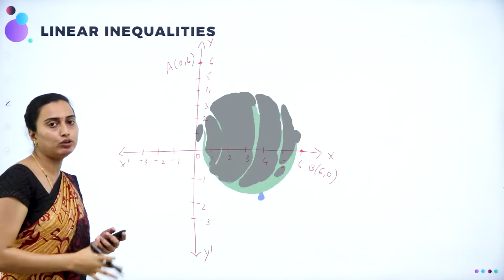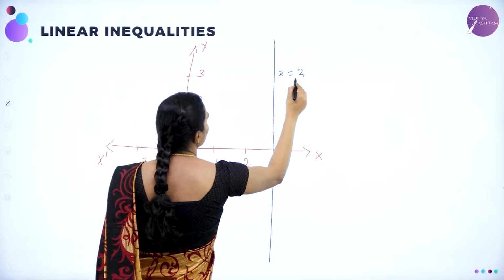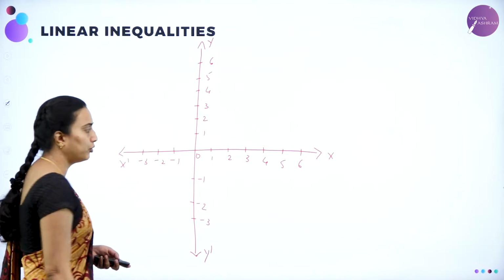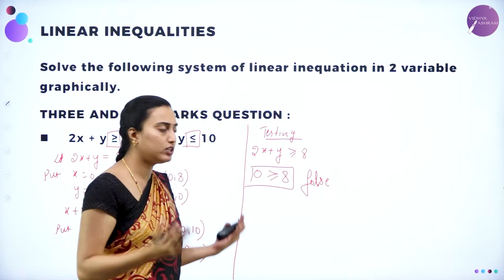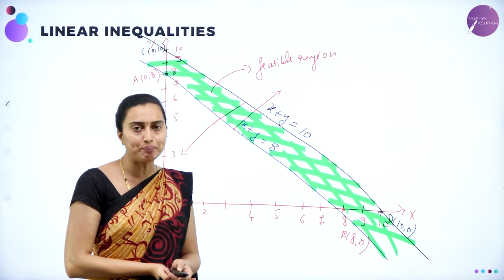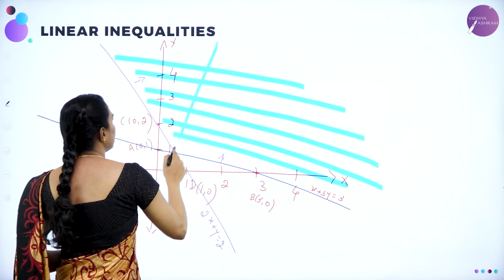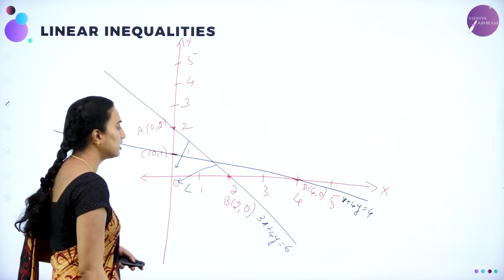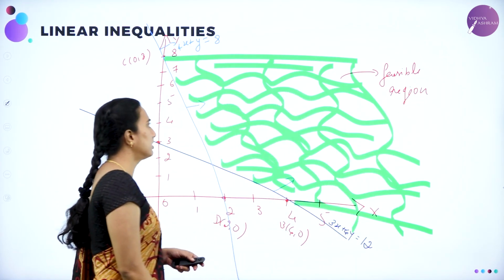DAY 88 | BASIC MATHS | I PUC | LINEAR INEQUALITIES | L4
Class : I PUC
Stream : COMMERCE
Subject : BASIC MATHS
Chapter Name : LINEAR INEQUALITIES
Lecture : 4